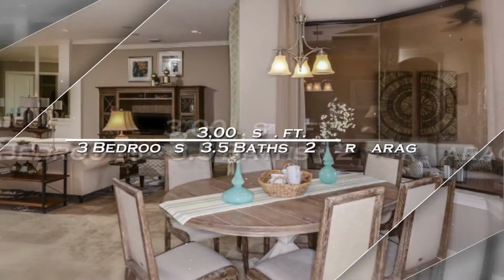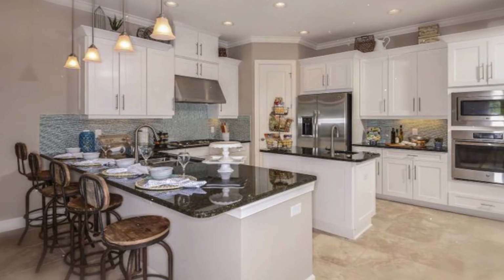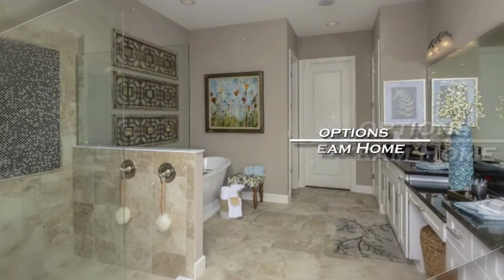Oyster Harbor at Fiddlers Creek - The Bella Casa Model by Daniel Bussard and MVP Realty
To receive our Free Builder Brochure and Our Exclusive New Construction Credit of up to $5,000, or contact Daniel Bussard directly.

Learn more about Oyster Harbor at Fiddlers Creek in Naples, Florida. Taylor Morrison has brought quality and excellence to Oyster Harbor at Fiddlers Creek - The Bella Casa Model. See examples of Oyster Harbor at Fiddlers Creek's Bella Casa model, and learn more about what you can expect when you choose to make Oyster Harbor at Fiddlers Creek your Naples, Florida home!

Daniel Bussard and MVP Realty are your Oyster Harbor at Fiddlers Creek New Home Construction experts, and are ready to help you "Live the Naples Lifestyle" at Oyster Harbor at Fiddlers Creek in Naples, Florida. Receive an introduction to all of Oyster Harbor at Fiddlers Creek's models, amenities, and upgrades. We will provide you with a list of all the current move-in ready homes and available lots!